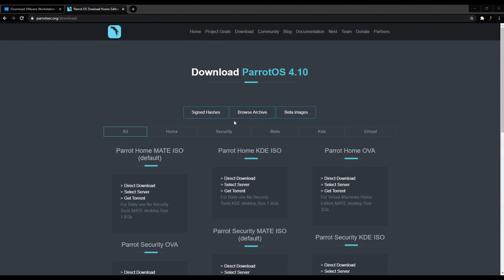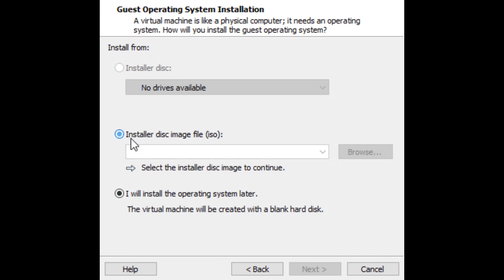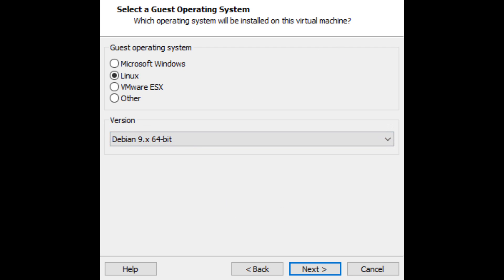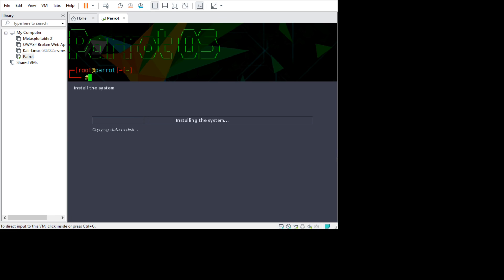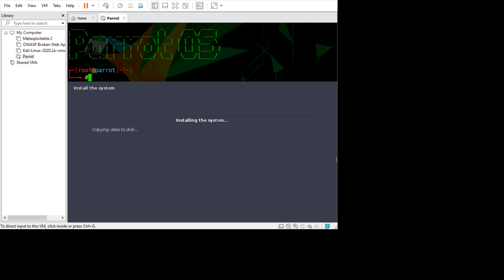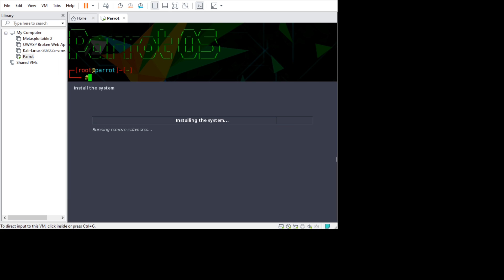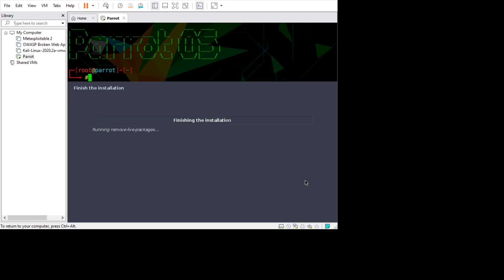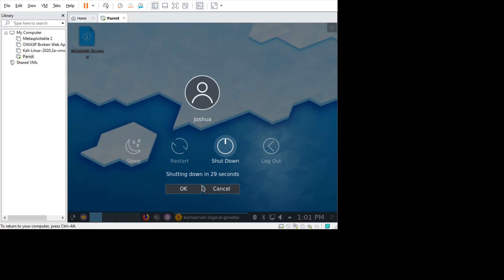How to Install Parrot OS 4.10 as a Virtual Machine in VMware Pro !!!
Hi Guys this Joshua Philip Jha and I am glad to see you with another video. So in this Video I am Showing you how to install Parrot Os as Virtual Machine in VMware Workstation Pro. So Parrot OS is Made for practicing Ethical Hacking.

Links:- 1. (To Download Parrot OS)
2. (To Download VMware Workstation Pro)
3. (To Download VMware Workstation Player)
So all the best Downloading Parrot OS !!!